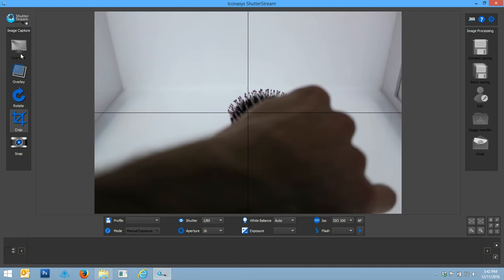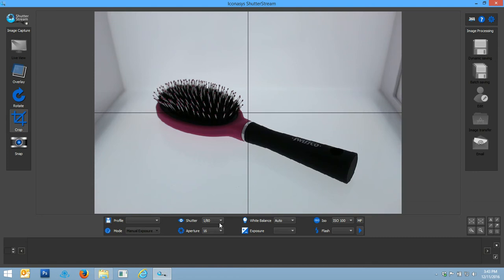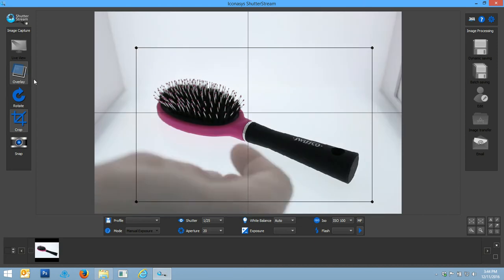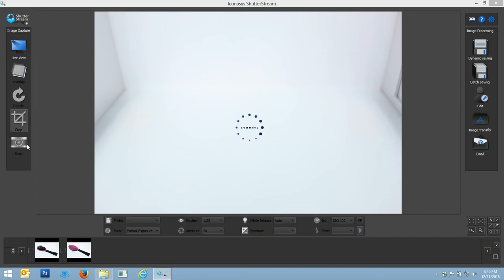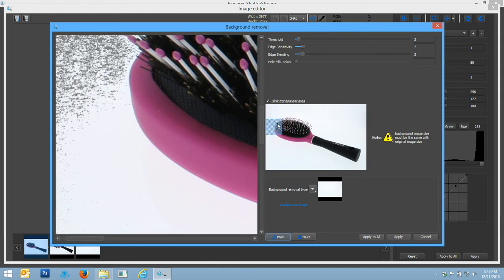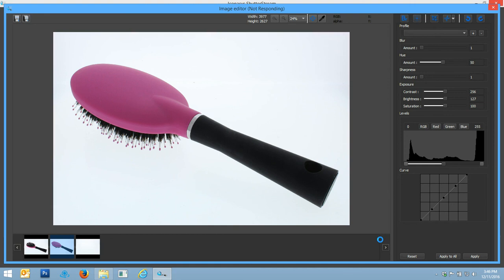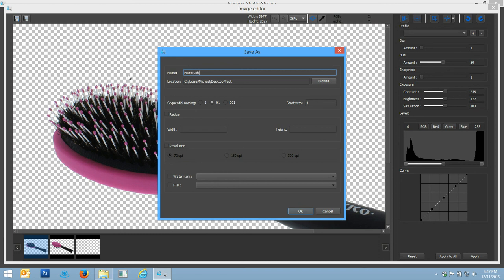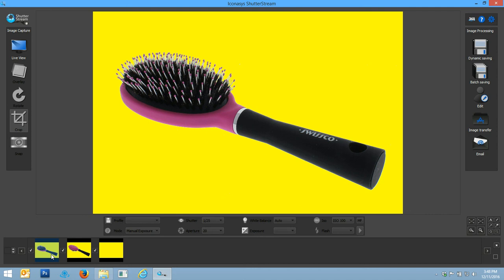Product photography background removal software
Product photography background removal software streamlines product photography workflow including image composition, capture, editing, background removal to pure white (or transparent) and image output.